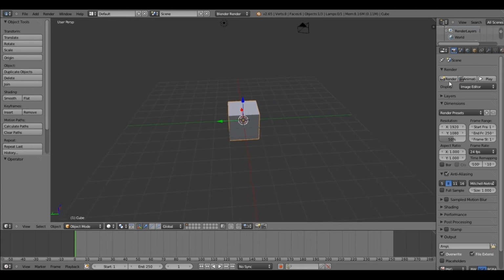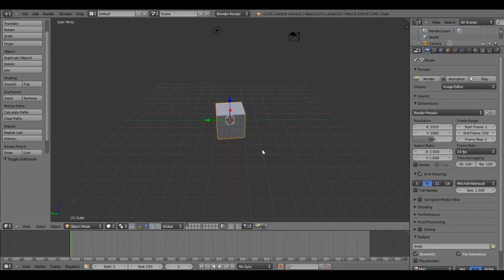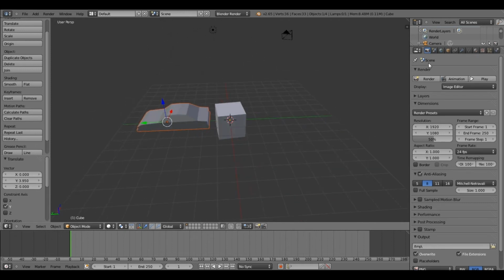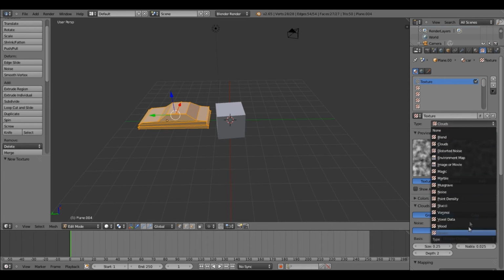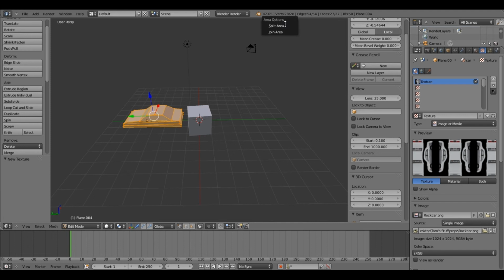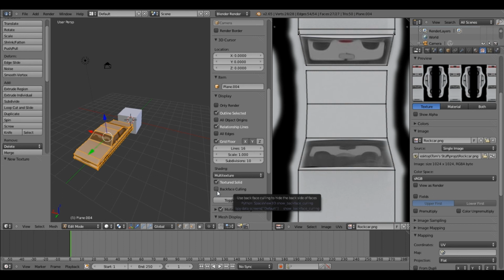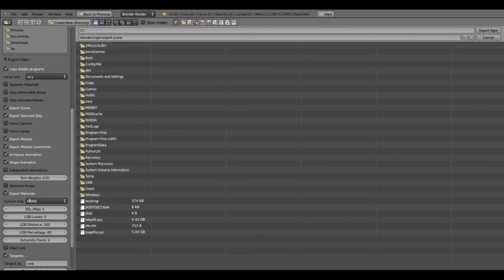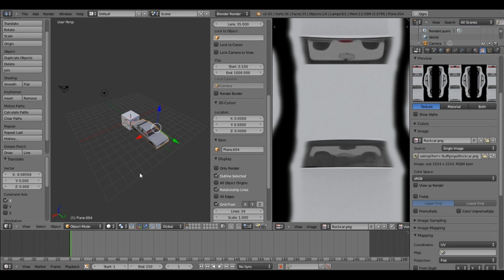Blender 2.65 Tutorial Basics and Adding Textures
(Tom) This tutorial was in high demand so I decided to make it. I hope this helps.